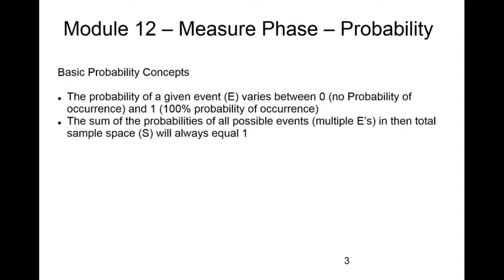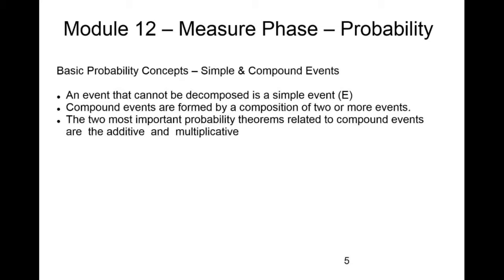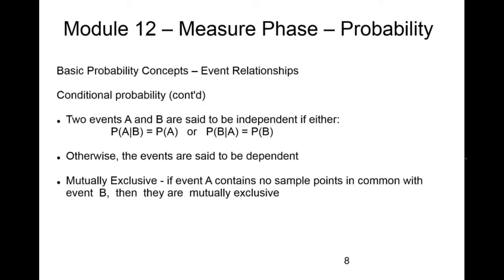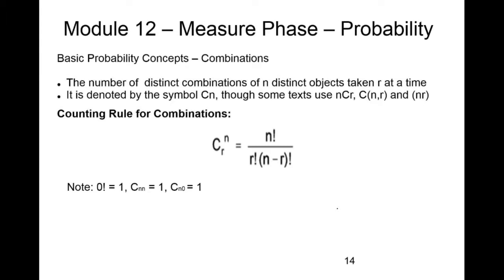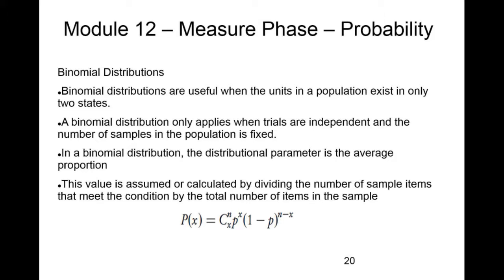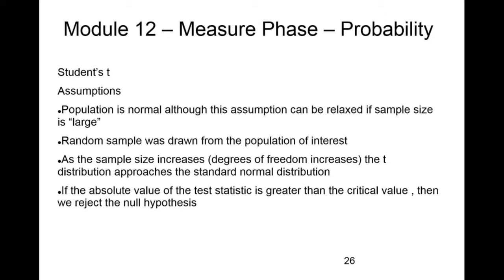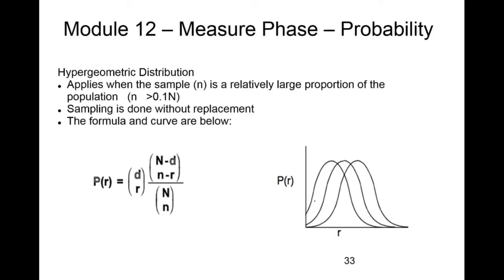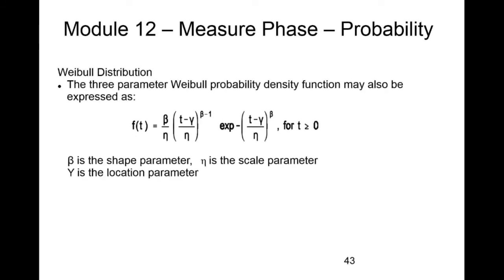Six Sigma Black Belt Training - Probability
This video is a module contained within our full course for Six Sigma Black Belt training, which is great for Project Management professionals. We also have annual subscriptions, focused training series, and our game-changing Lifetime Library, which is one payment for all of our IT courses with no expiration and free upgrades!